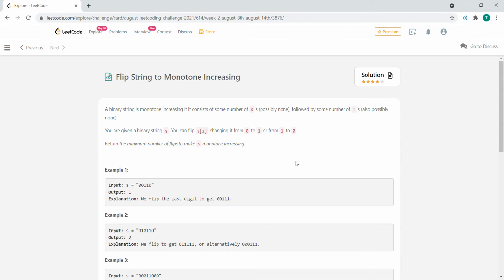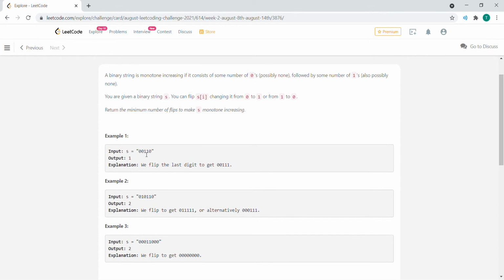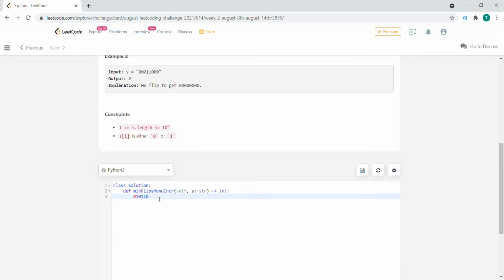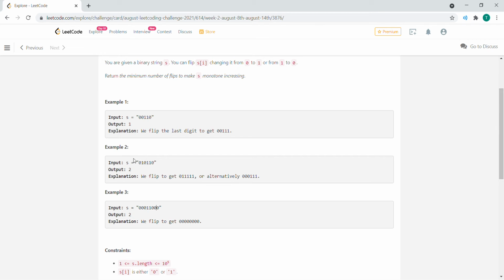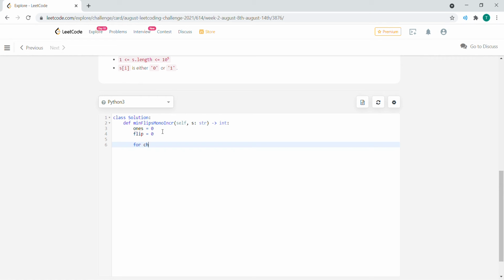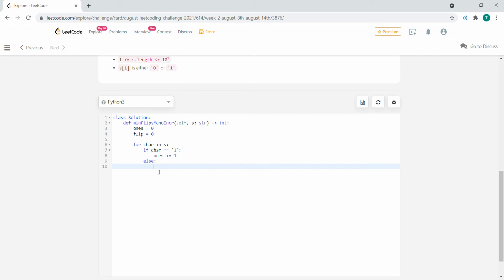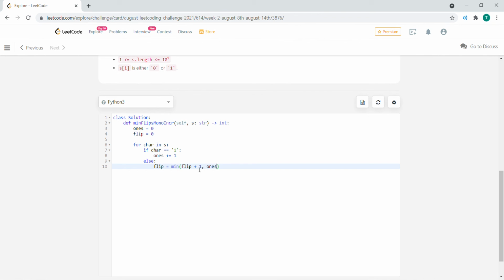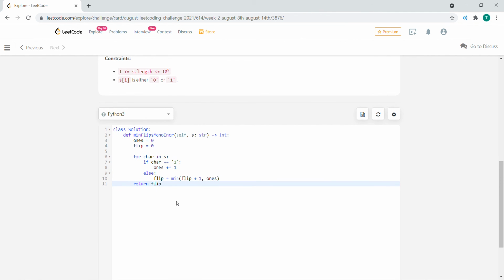August 10/2021 LeetCode Challenge: Flip String to Monotone Increasing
Question: 926. Flip String to Monotone Increasing
Solved with Python /  Difficulty: Medium
Approach: Prefix sums with pattern analysis